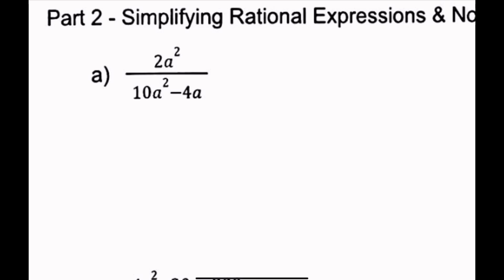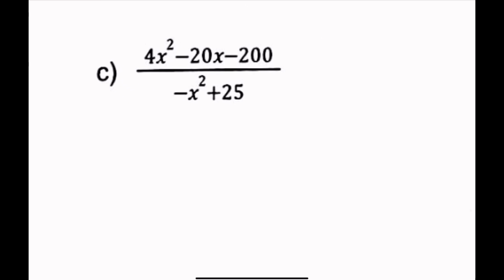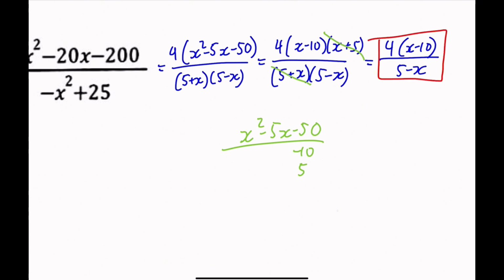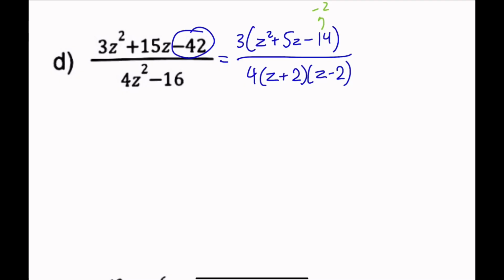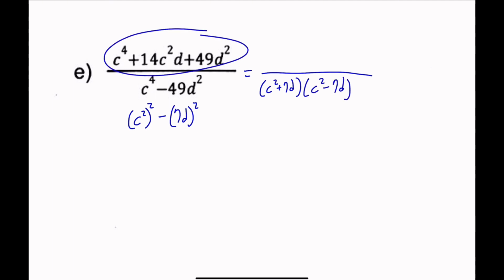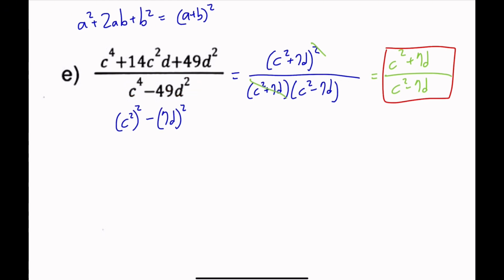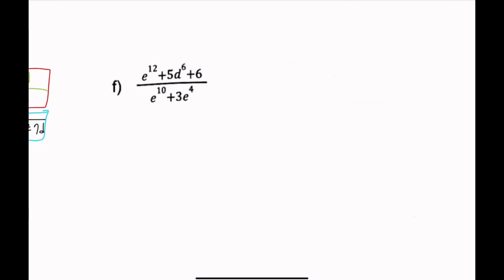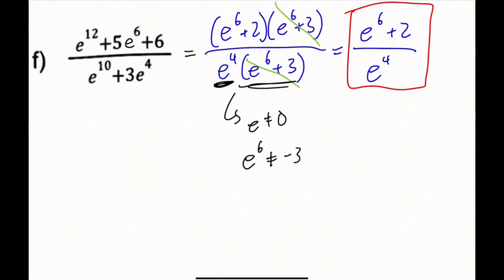Review on Rational Expressions-- pt 2 Review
Going through part 2 of the Review on Rational Expressions worksheet.